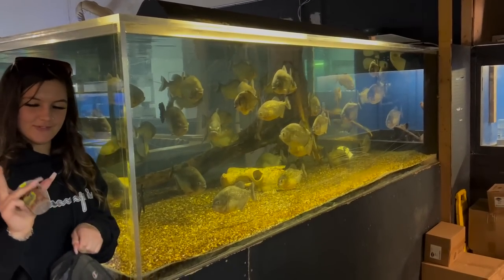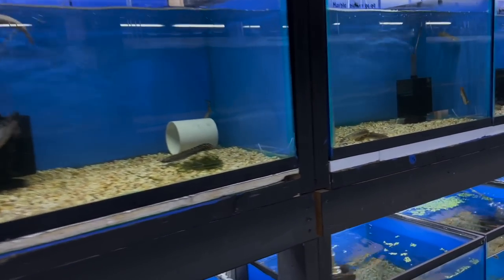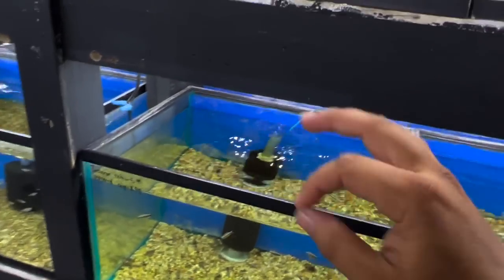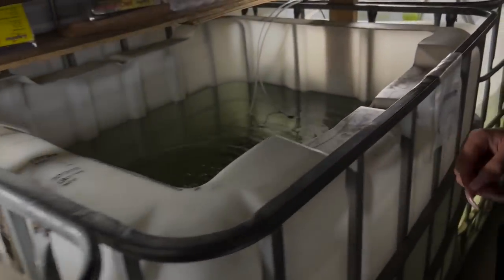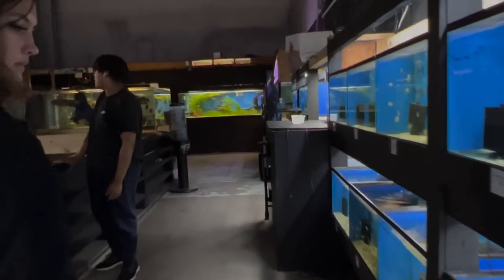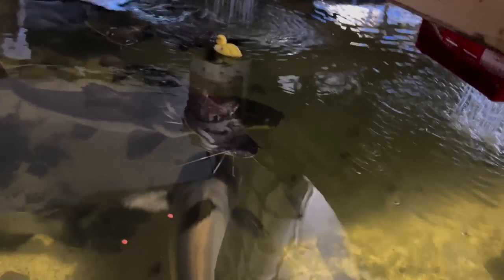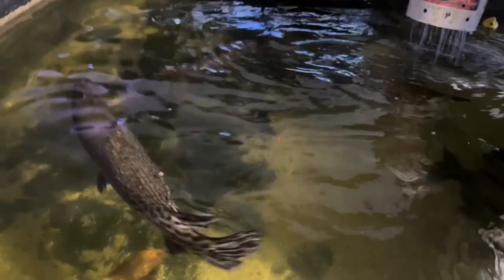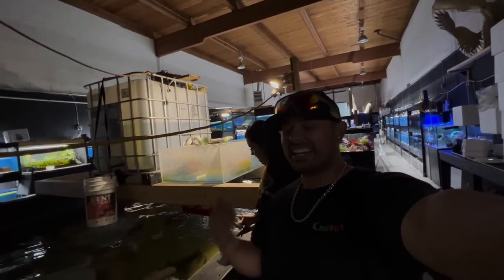Feeding the World's Most Deadliest Electric Eel! *THIS IS INSANE*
BECOME A SLAYER JOIN THE FAMILY!